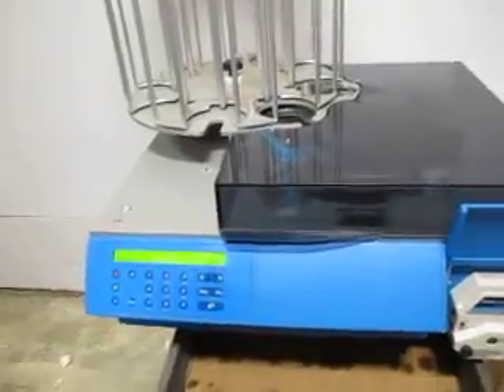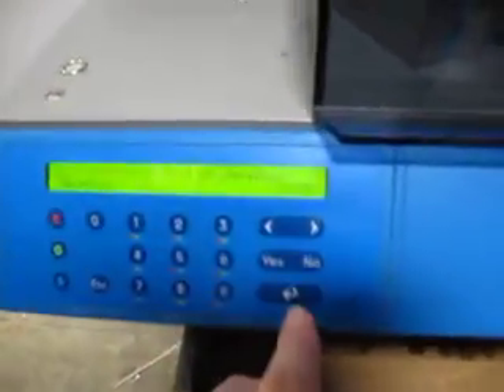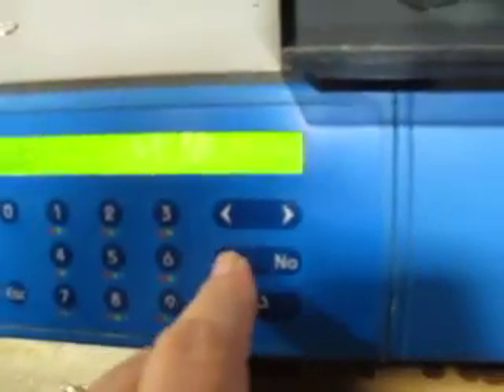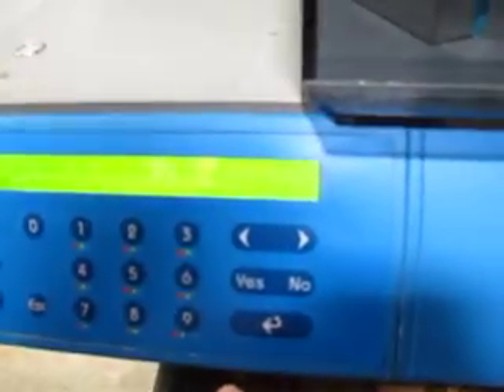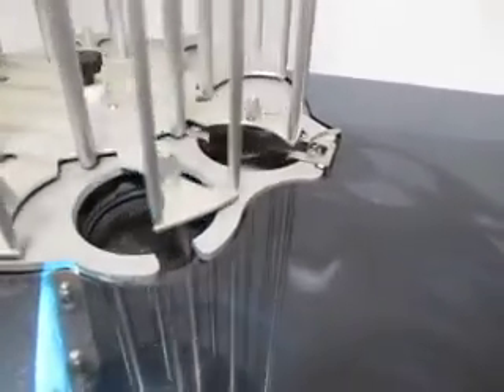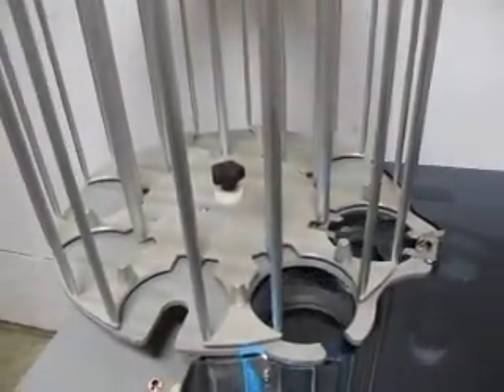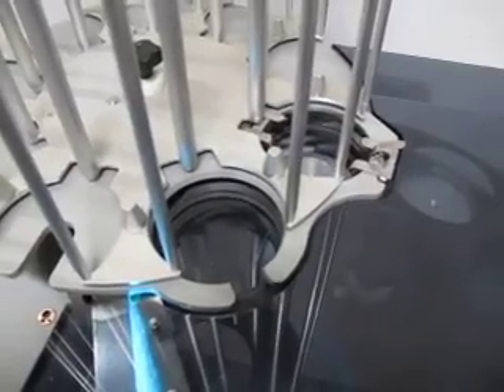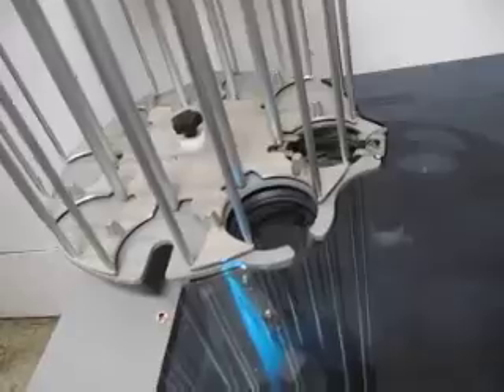APS300 Automated Pourer Stacker Petri Dish Filling System